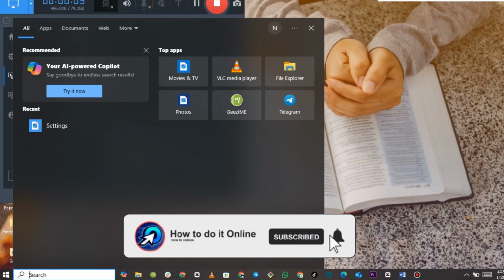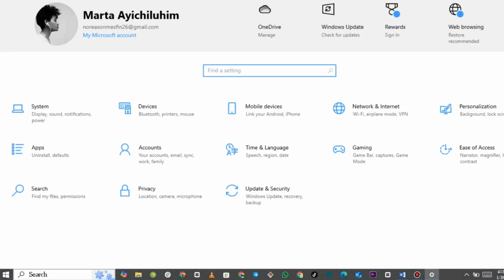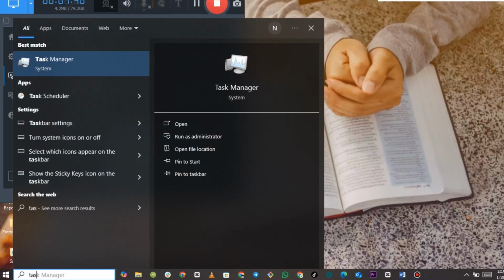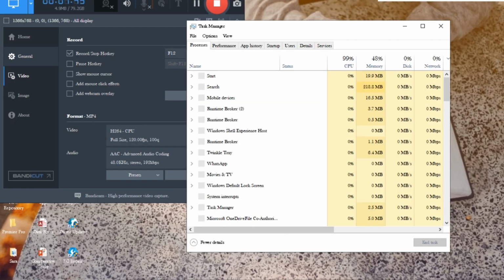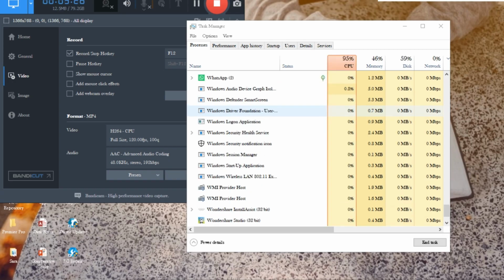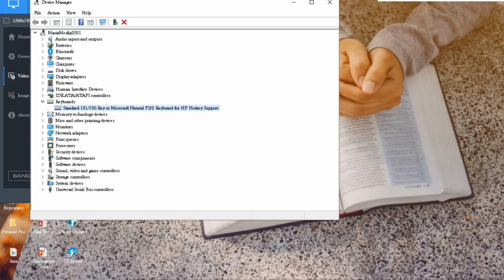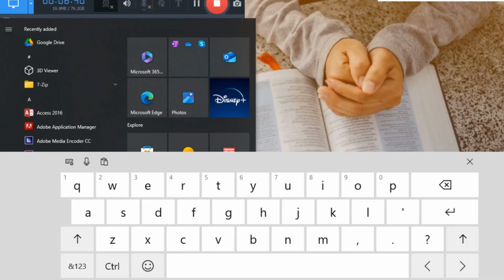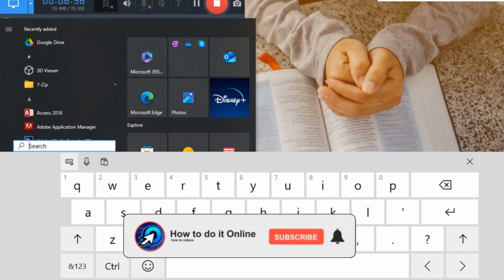How to Fix Windows Key Not Working Windows 11 (Easy Fix)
Fix Windows 11 Keyboard Keys not Working

In this video I'll show you How To Fix Windows Key Not Working in Windows 11. The method is very simple and clearly described in the video. Follow all of the steps & How to Fix Windows Key Not Working on Windows 10/11 | Windows Button Not Working on Keyboard (2025)